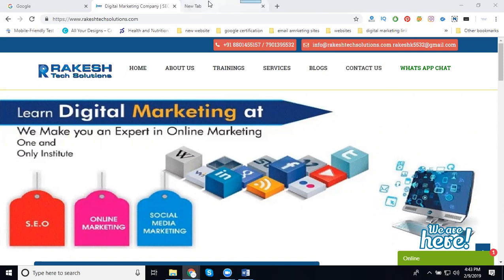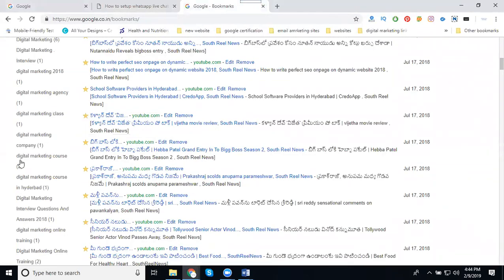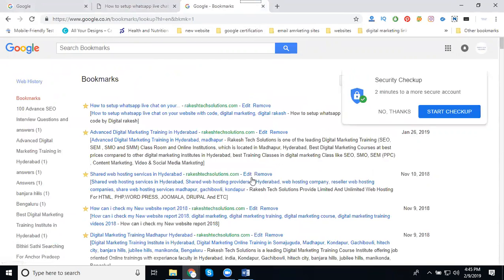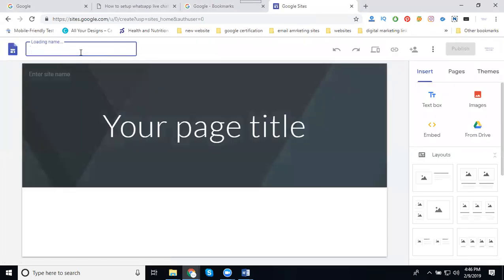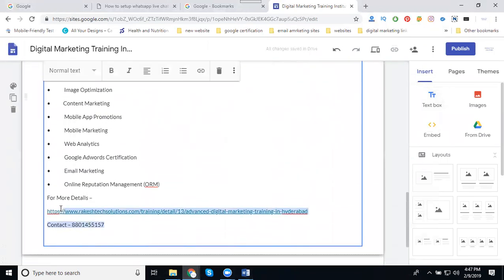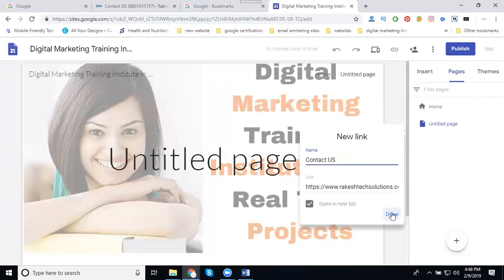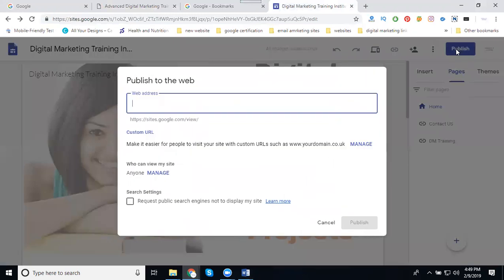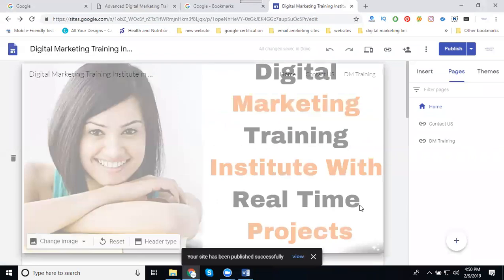How to get traffic your website from google 2019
DigitalMarketing - Learn this video How to get traffic your website from google 2019 tutorials by digitalrakesh